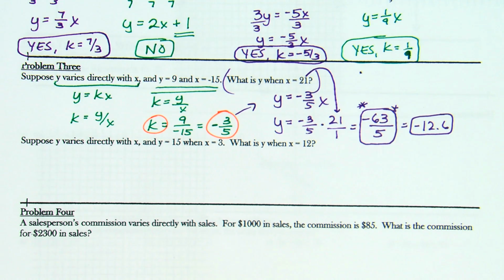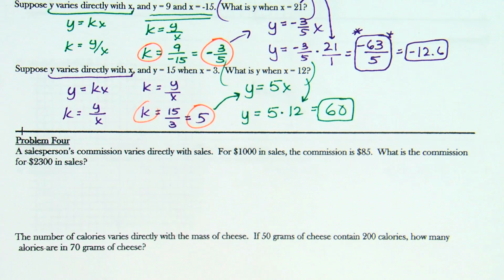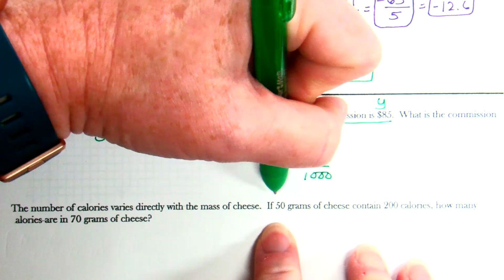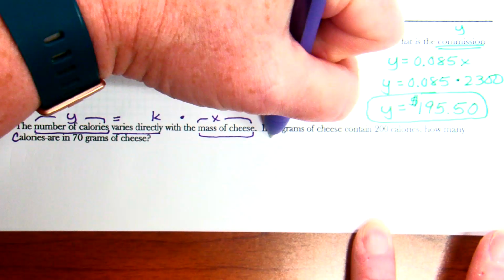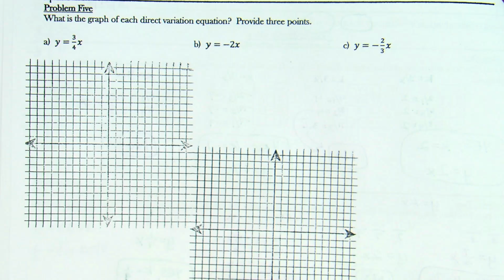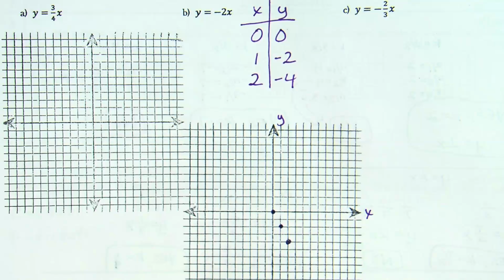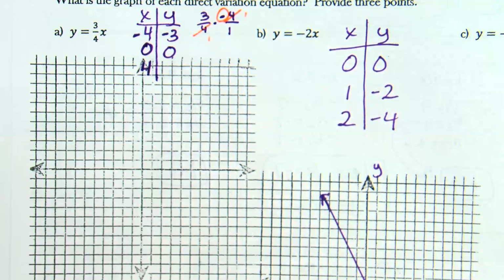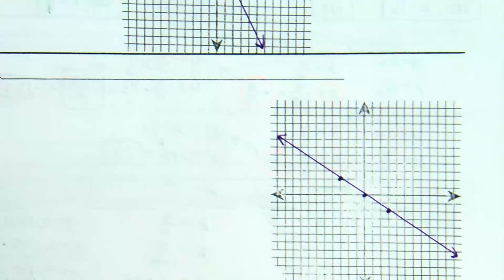Lesson 2 2 Day 2